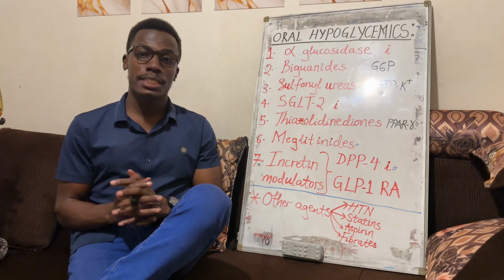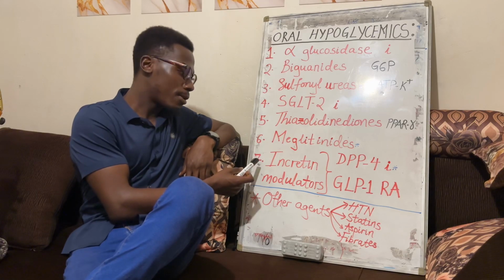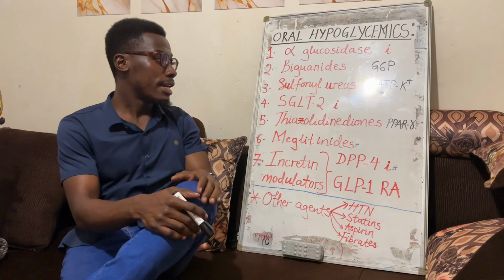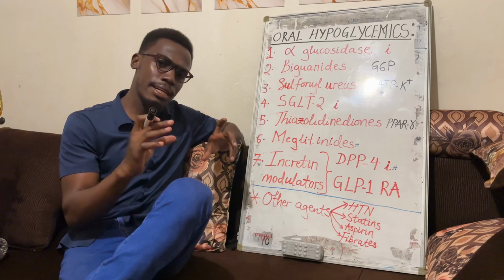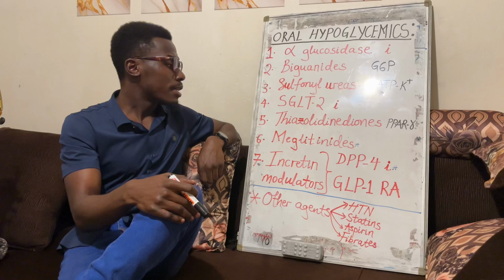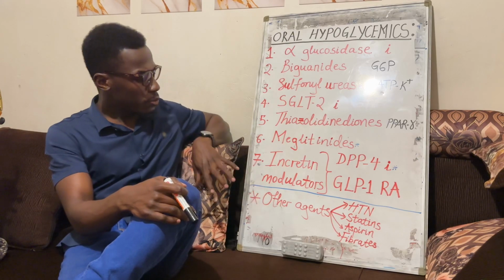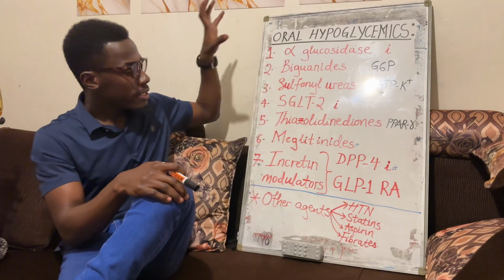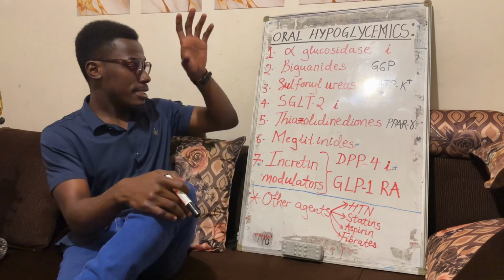Glucose Lowering Drugs (GLDs) or Oral hypoglycemics in Diabetes Mellitus type 2 pharmacotherapy.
We briefly discuss the oral hypoglycemics used in type 2 diabetes mellitus.